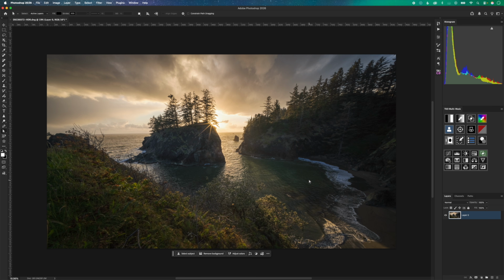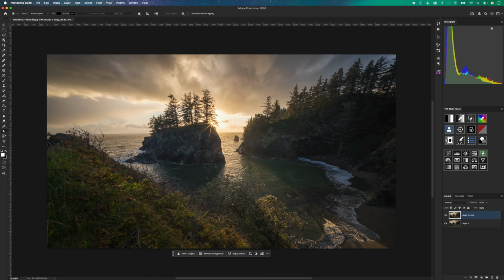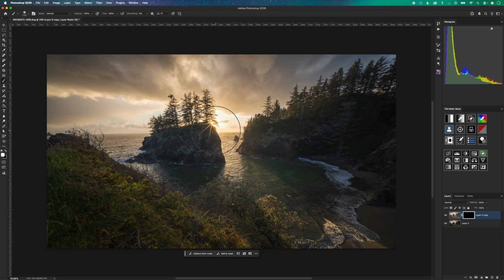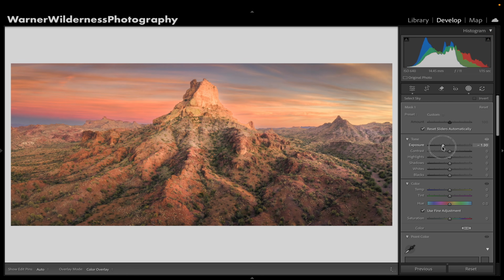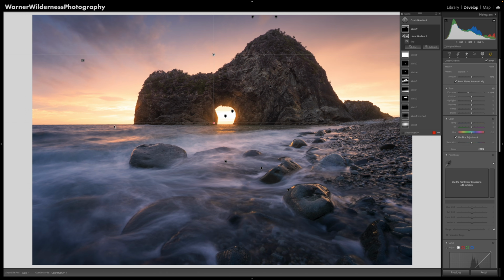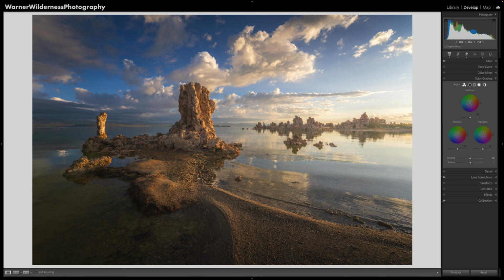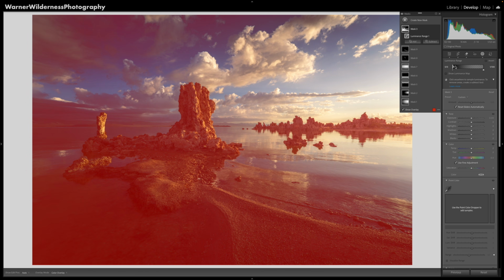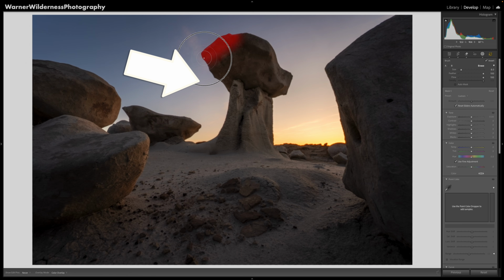Completely Misused Editing Techniques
📸 Join me on a Photo Adventure 📸

📬 Newsletter Signup / Photo Tips and More to Your Inbox 📬

Want your landscape photos to look more natural and professional? In this video, I break down the most overused and misunderstood photo editing techniques in Lightroom and Photoshop, and how to use them correctly.

Primary Body Sony
Mavic 4 Pro
Mavic 4 Battery
Leofoto Tripod

Lenses
14-24 Sigma
24-70 Sigma
100-400 Sony
10mm Laowa
The only SD cards I trust
Comfortable Neck Strap

0:00 - intro
0:57 Orton History
2:44 - Orton Effect, The Better Way
7:26 - Sky Too Dark?
8:42 - Better Sky Details
10:16 - Overdone Orange and Teal
11:42 - Better Color Grading
13:55 - Even MORE Misused Editing Techniques
14:47 - Illogical Dodging and Burning
16:17 - Thank You For Watching